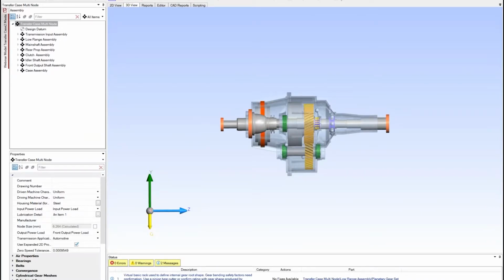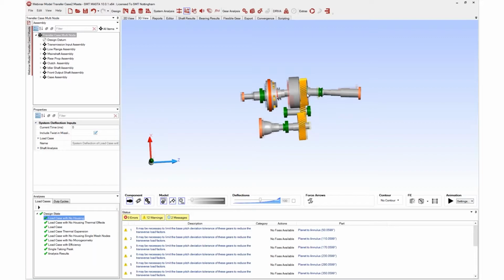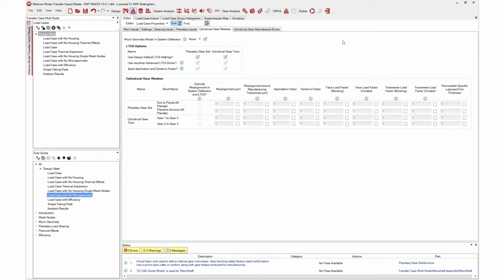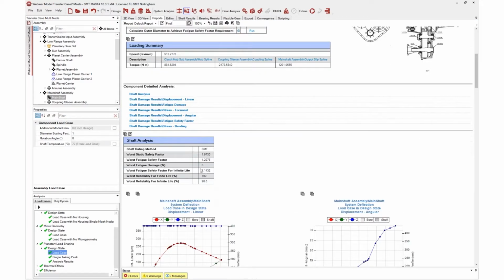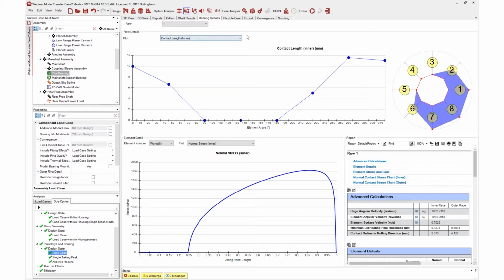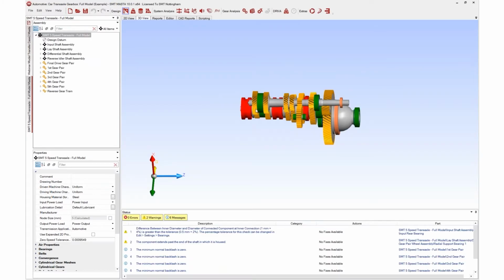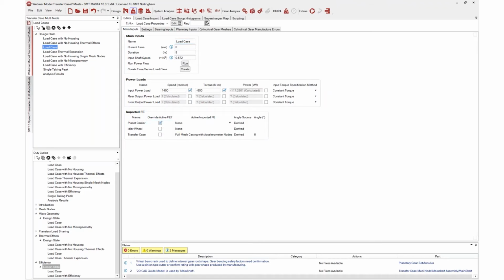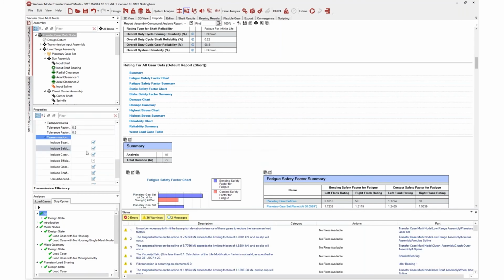MASTA Webinar Series | System Deflection Analysis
MASTA is computer-aided engineering (CAE) software, allowing you to design gearbox and driveline systems from scratch or imported concepts.